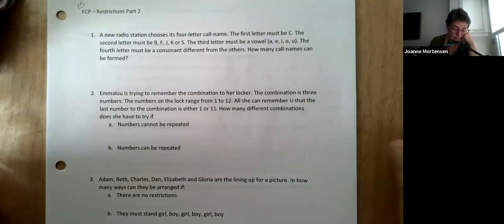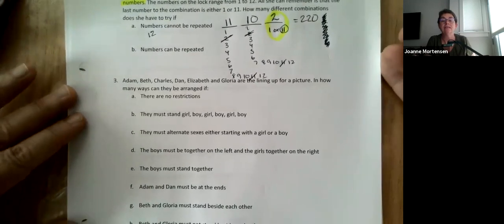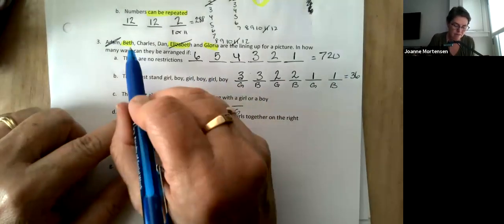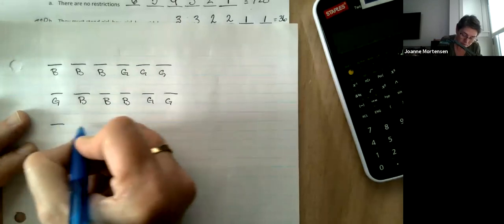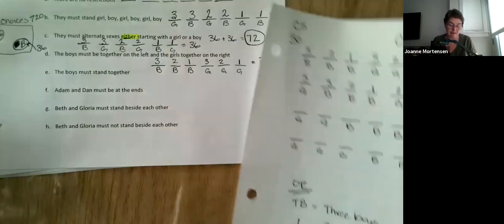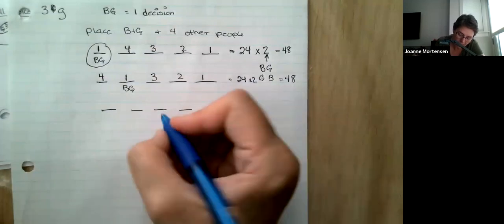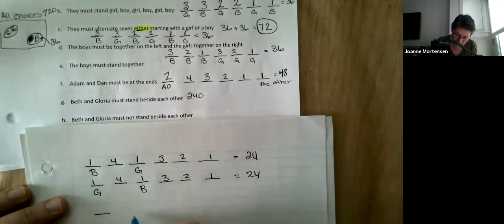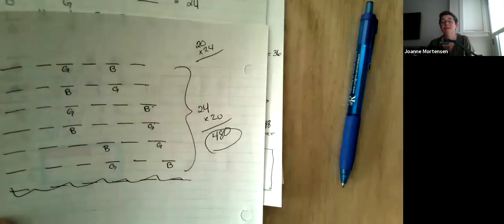C5 FCP Restrictions Part 2